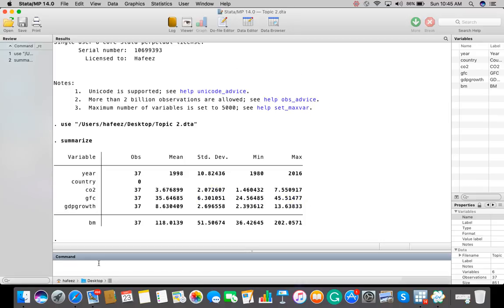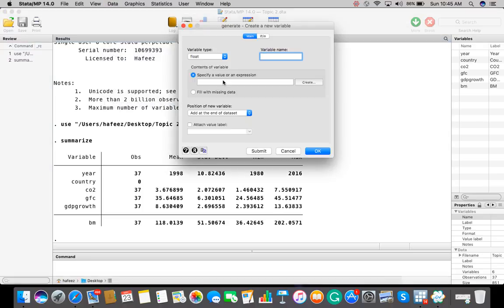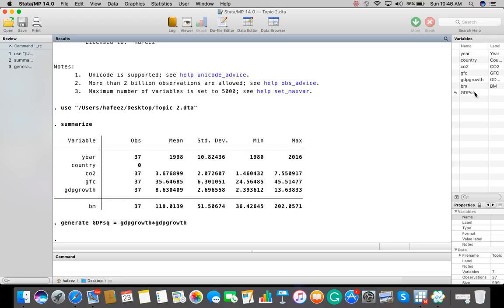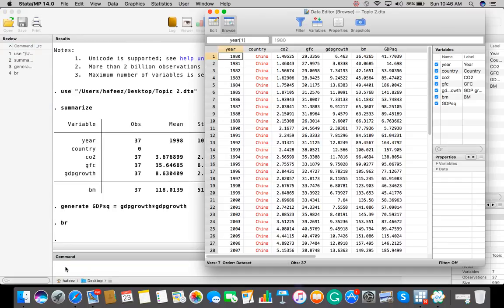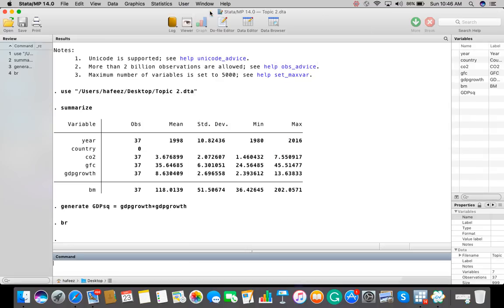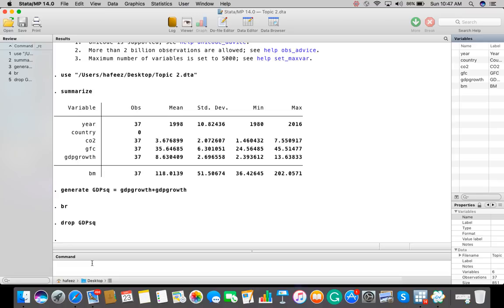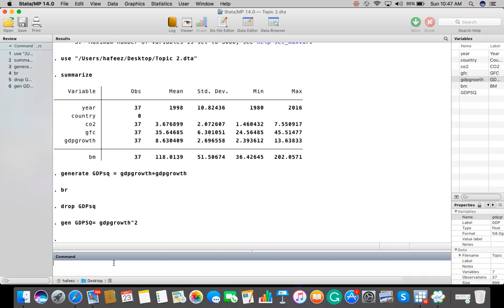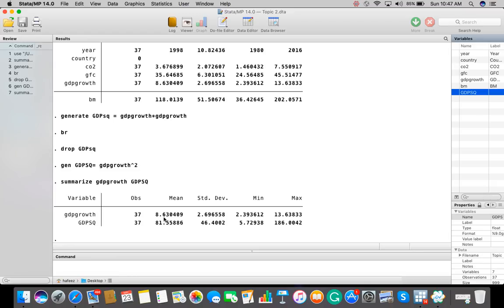Create New Variable in STATA (शुरुआत के रूप में STATA डिस्कवर)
Learning about Data Management to create new variables STATA in a given dataset by focusing on generate/gen command